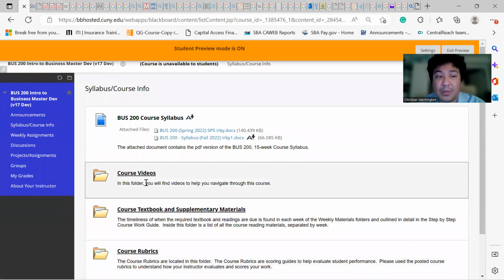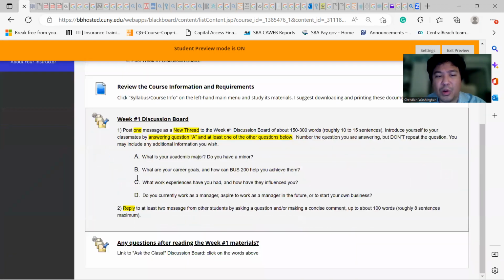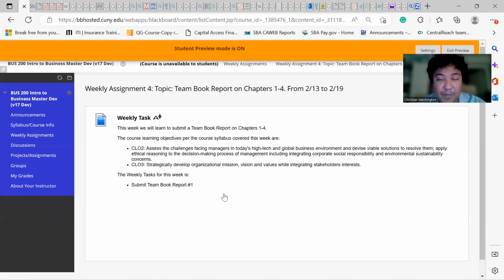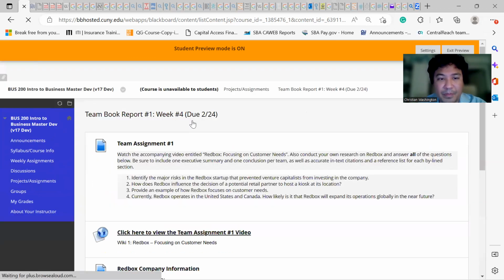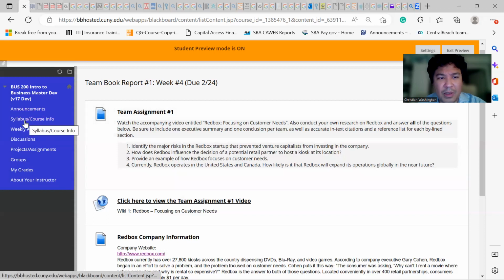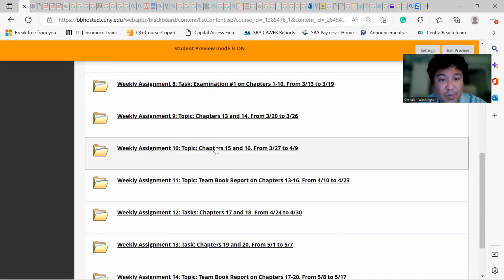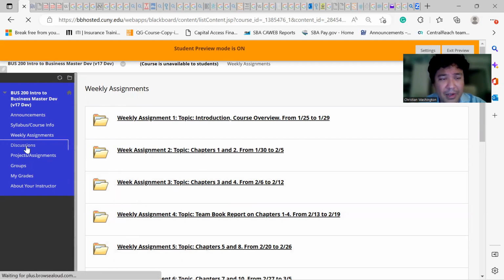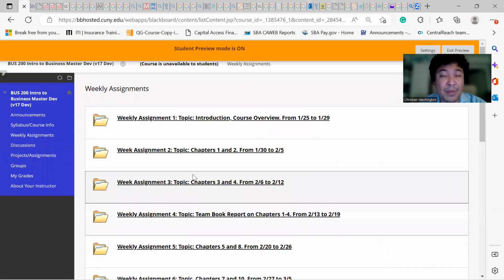BUS 200 Course Overview